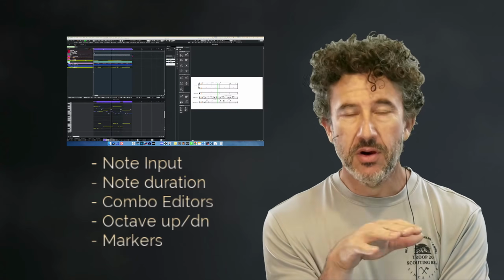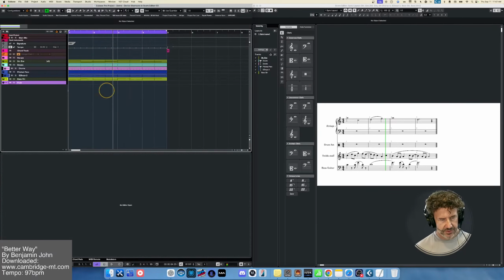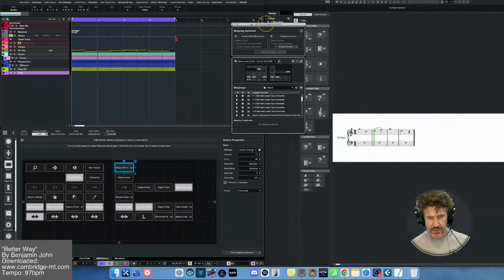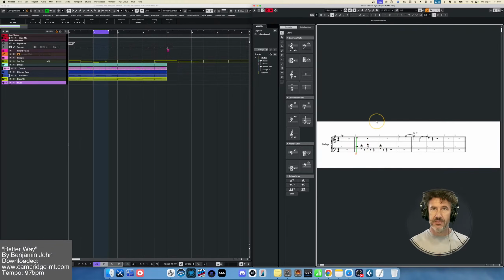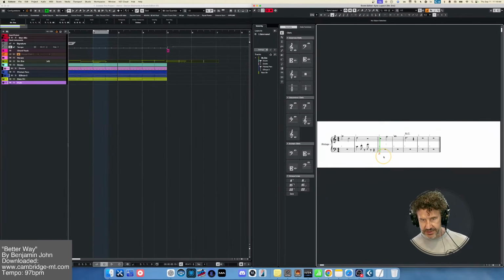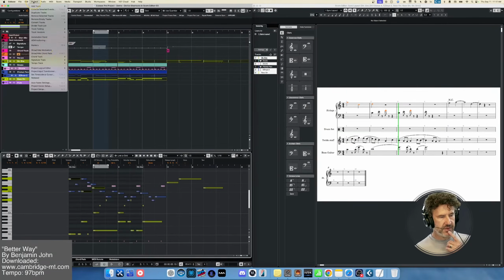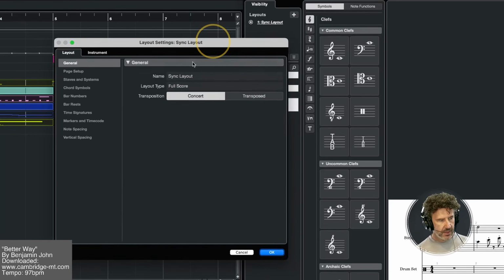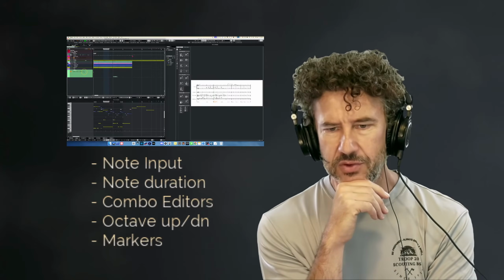5 Ways to Make Cubase 14’s Score Editor Feel More Like Dorico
If you love the clarity and control of Dorico’s notation tools, but want to work in Cubase 14’s Score Editor with less frustration, this livestream is for you.

In this session, I’ll show you 5 simple techniques to make Cubase’s Score Editor feel more intuitive, fluid, and Dorico-like — so you can stay creative without fighting the software.

We’ll cover:
 1. Engaging note input that’s fast and familiar
 2. Using the Score and Key Editors together for better context
 3. Controlling note durations from your MIDI controller
 4. One-touch octave shifts to speed up entry
 5. Displaying timecode and markers directly in the Score Editor for mockup awareness

These tips will help you bridge the gap between Dorico’s sleek engraving and Cubase’s deep production tools — giving you a workflow that’s more efficient.

Whether you’re a composer sketching in MIDI, a hybrid scorer, or just someone who wants more control in the Cubase Score Editor, this is a must-watch.

Chapters:
00:00 5 Ways to Make Cubase's Score Editor Feel Like Dorico
03:02 Caveat - No Empty Staff Until You Create a MIDI Part
04:54 Bonus Tip - Merge MIDI in Loop to Create Empty Parts
05:56 Tip 1 - Engage Note Input With Step Input
06:38 Map Step Input to a MIDI Remote Button
08:06 Quantize Value vs Note Length in Step Input
09:48 Tip 2 - Note Duration Buttons With Set Insert Length
13:15 Tip 3 - Score Editor and Key Editor Together (PLE Preset)
16:10 Tip 4 - Octave Up and Down Shortcuts
17:02 Tip 5 - Show Timecode and Markers in the Score Editor